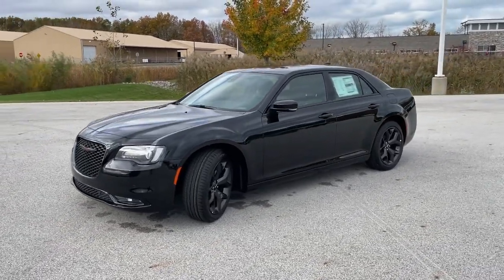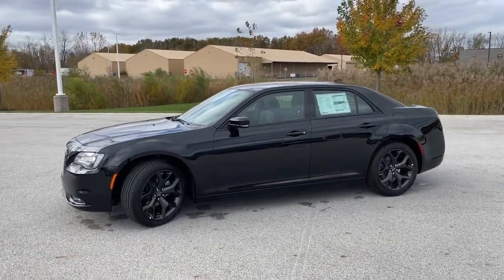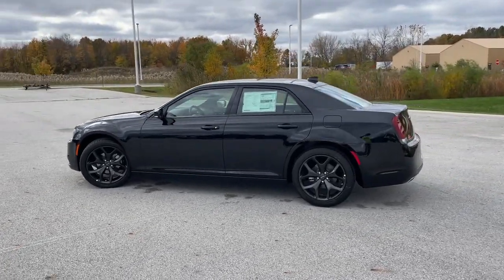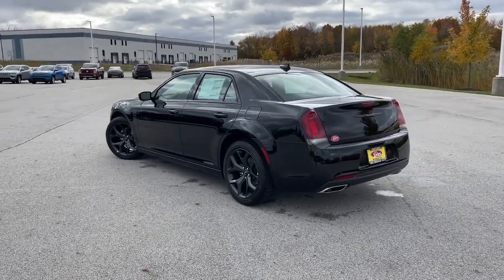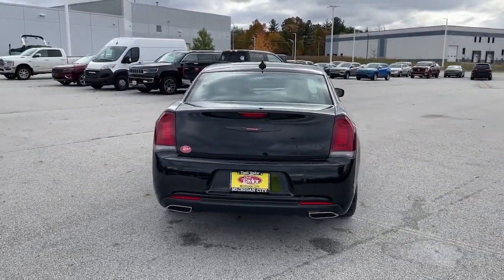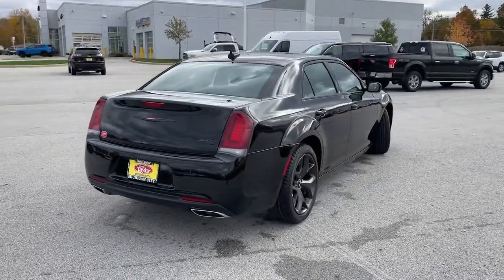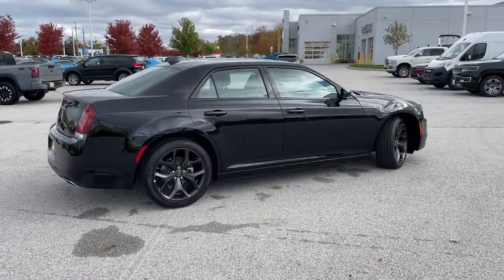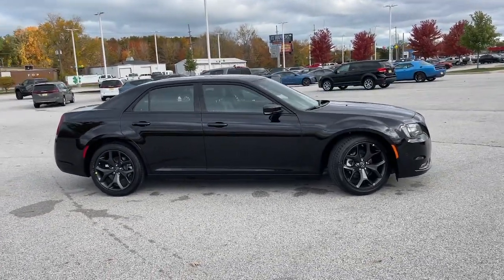2023 Chrysler 300 Michigan City, La Porte, Valparaiso, Chesterton, Long Beach M3345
Gloss Black New 2023 Chrysler 300 S available in 501 E US-20 , Michigan City, Indiana at David Taylor Michigan City. Servicing the Michigan City, La Porte, Valparaiso, Chesterton, Long Beach, IN area.

At Home Test Drive Available.brbrGloss Black 2023 Chrysler 300 S RWD 8-Speed Automatic 3.6L V6 24V VVTbrbr19/30 City/Highway MPG